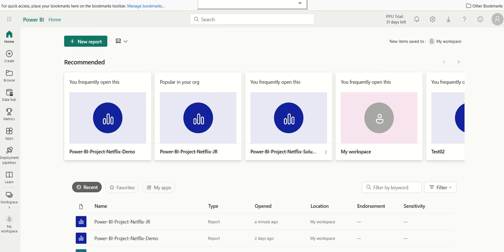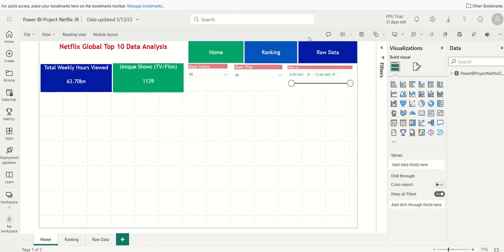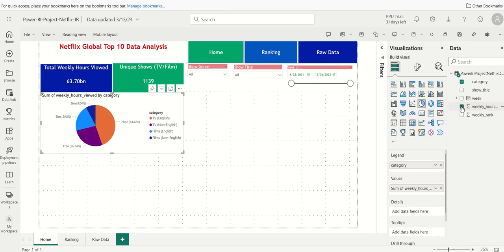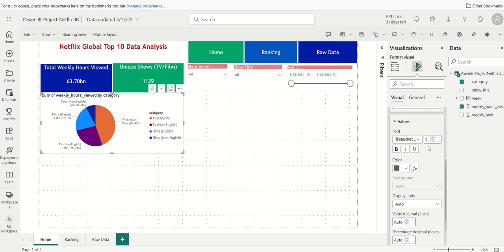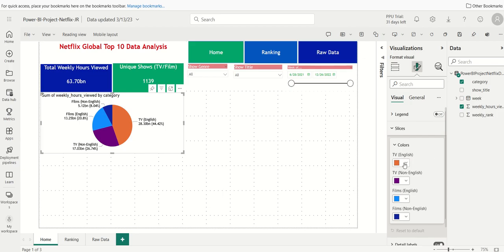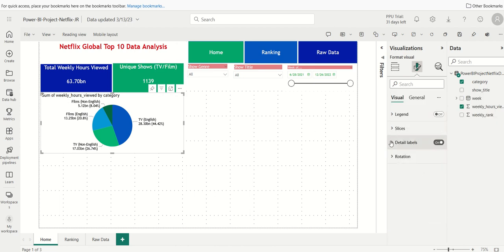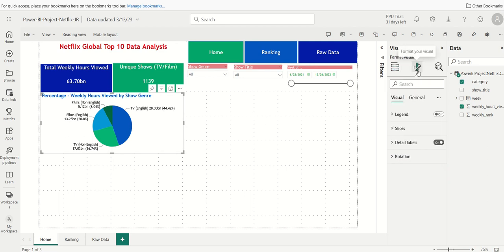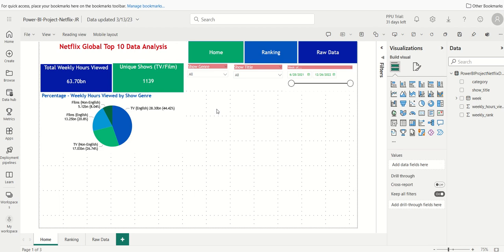Power BI Business Analytics Project Netflix Top 10 Global Data Analysis Visualization Pie Chart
Power BI Business Analytics Project
Netflix Top 10 Global Data Analysis
Video: Visualization - Pie Chart
Data Source: